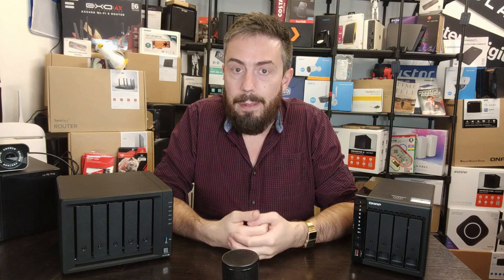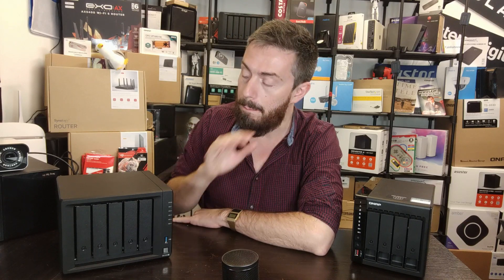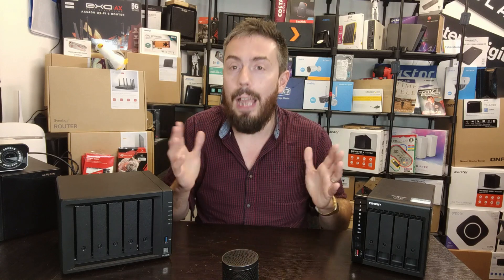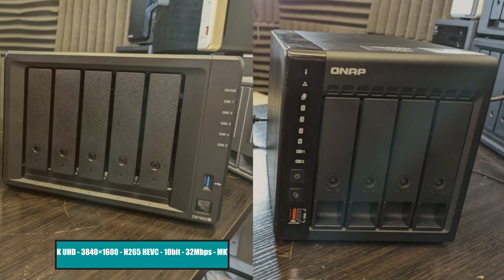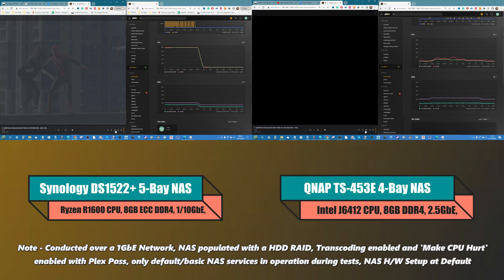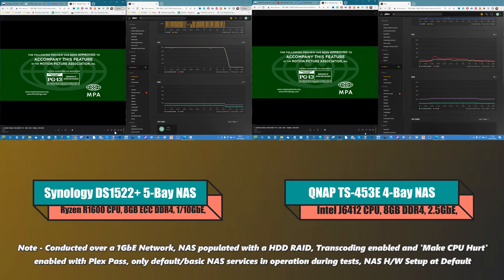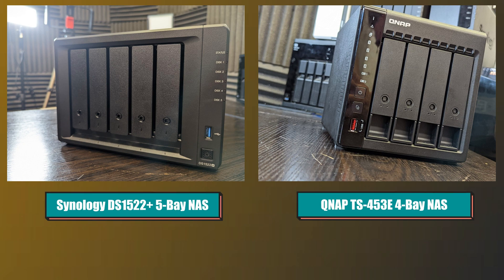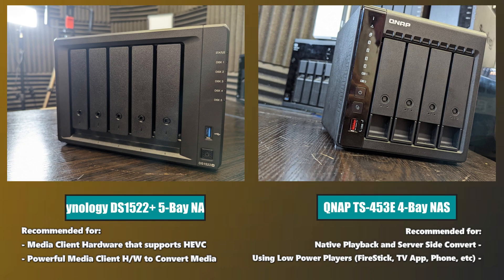DS1522+ VS TS-453E 4K Plex Comparison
You can find my review of the Synology DS1522+ NAS in video and written form in the links here:

You can find my review of the QNAP TS-453E NAS in video and written form in the links here:

QNAP TS-464 or the Synology DS920+ NAS Drive – Which Should You Buy?

Choosing Between the Synology DS920+ and QNAP TS-464 NAS is more than just about how you are spending your money at checkout! Making the move away from 3rd public cloud storage can be a big, BIG decision for some users. The ‘freemium’ and low cost monthly subscription to the likes of Google Drive and DropBox seems like a drop in the ocean, right up until you realise that over the years you have spent hundreds of pounds and you face the fact that you are going to need to consider moving that data onto something more long term and ‘in house’. For many users, this is their first encounter with two of the bigger brands in the world of NAS, Synology and QNAP and although at a glance they seem t provide the same kind of solution, even a brief second glance reveals that these two brands have very, very different ideas of where you should be spending your money. Synology is the sleek, apple-esc presented solution that promises a smooth and uncomplex experience, with an arguably more rigid and fixed architecture. Whereas QNAP is the more customizable and flexible in its hardware and software, but has a slightly higher learning curve and requires more time to configure perfectly. Both brands provide an excellent range of NAS solutions with each of the solutions in today’s comparison being quite similar in price, but what you are getting for your money, the range of software included, the scope of hardware that is available and how they translate to upgradable and scalability is incredibly different! So, today we are going to compare the Synology DS920+ NAS released in 2020 (but still a firm favourite now) against the newly released QNAP TS-464 NAS.